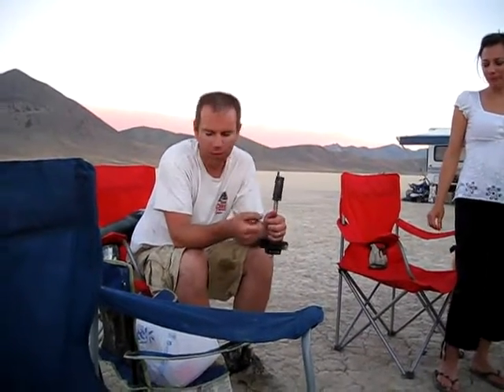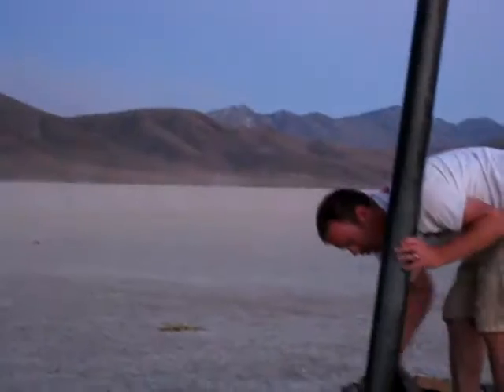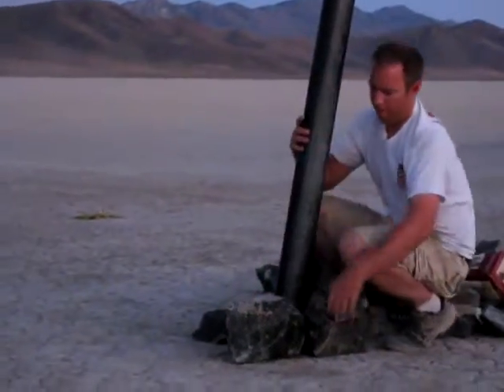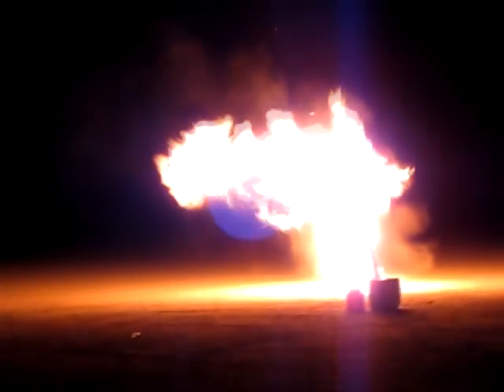Mayhem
A little experiment with mayhem.